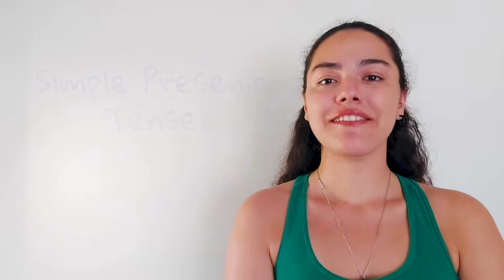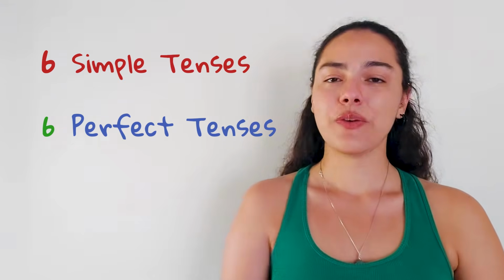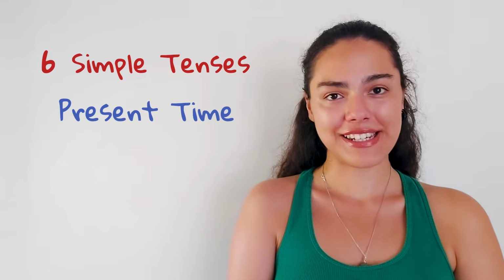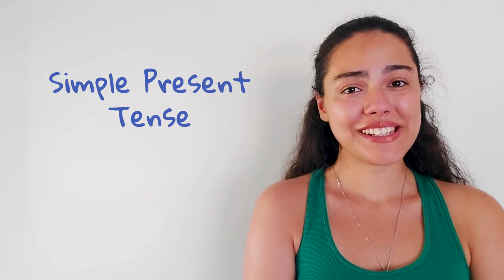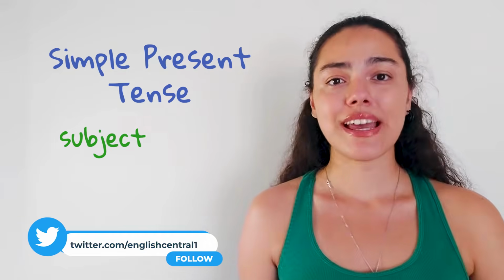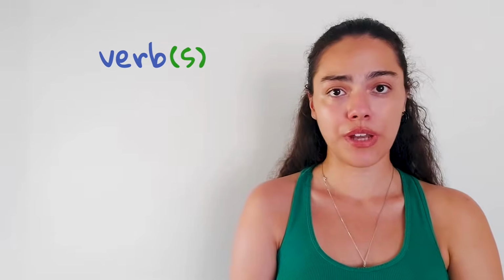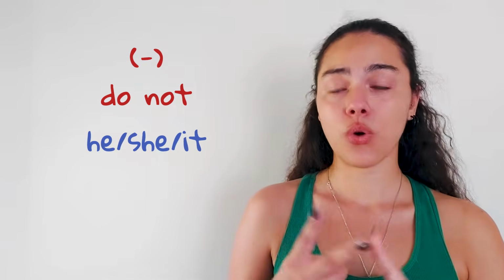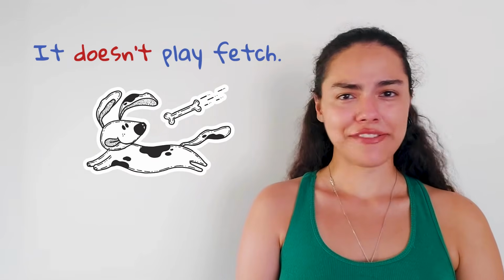English Tenses Part 1: SIMPLE PRESENT TENSE | Teacher Melike on EnglishCentral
In this lesson, we dive into the essential English grammar concept with Teacher Melike - the simple present tense!

Discover how to talk about habits, express facts, and discuss future plans using easy-to-follow examples. Whether you're just starting your English learning journey or need a refresher, this video is for you.

🌟 About us:
EnglishCentral is the most fun and effective way to improve your English online. With EnglishCentral, you can have 1-on-1 English lessons with professional EnglishCentral tutors 24/7. Learn words and practice speaking using our library of over 20,000 engaging videos.

Get an evaluation of your listening, speaking and pronunciation to set your English level.
Get a personalized study plan with recommended videos and courses to help improve your English.

* Choose the number of private lessons per week
* Book your favorite teacher in advance
* Access over 20,000 AI-powered trending videos
* Personalized pronunciation and vocabulary training